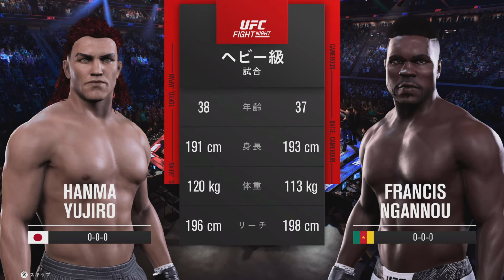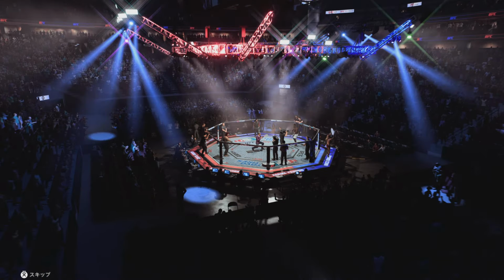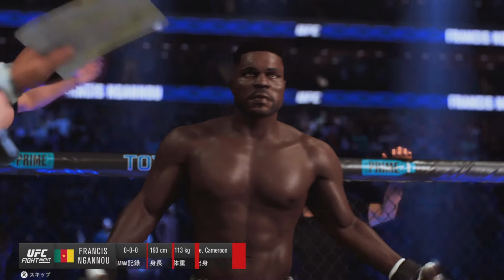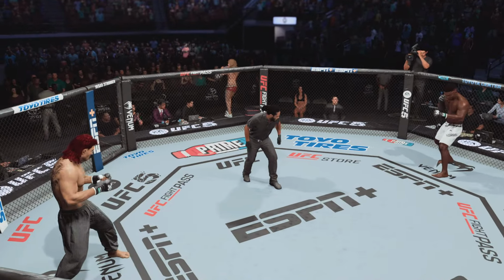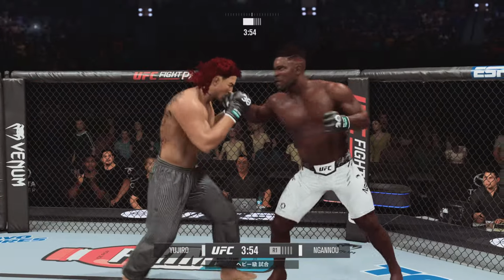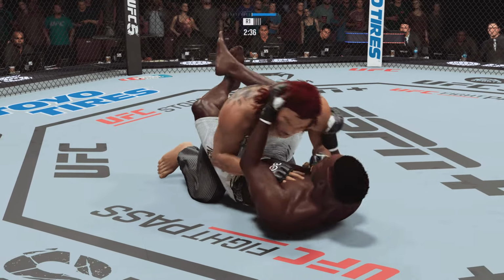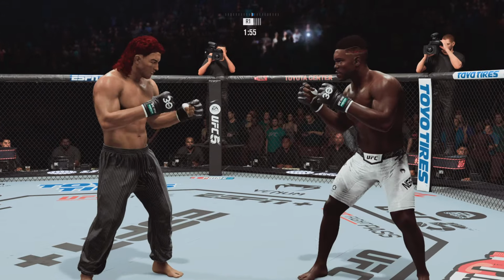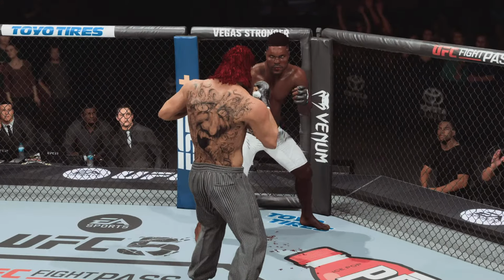EA SPORTS UFC 5_範馬勇次郎vs.フランシス ガヌー Hanma Yujiro vs. Francis Ngannou